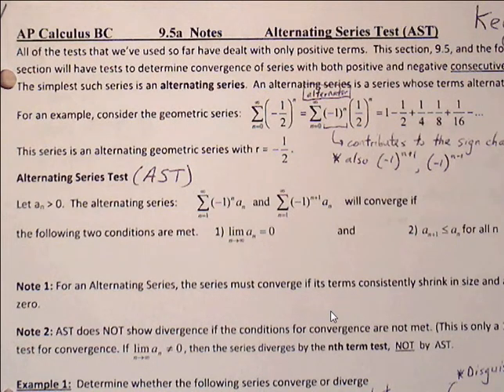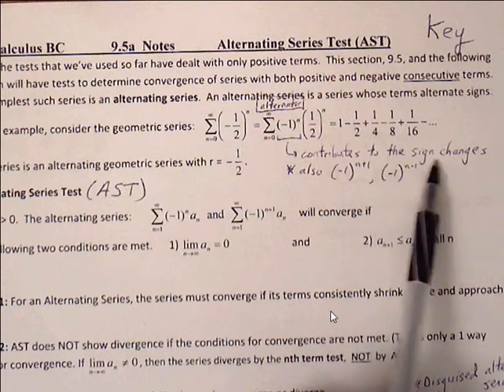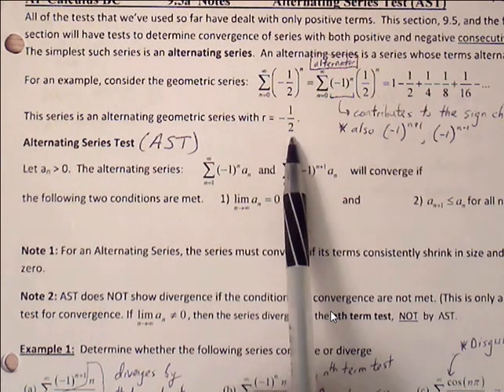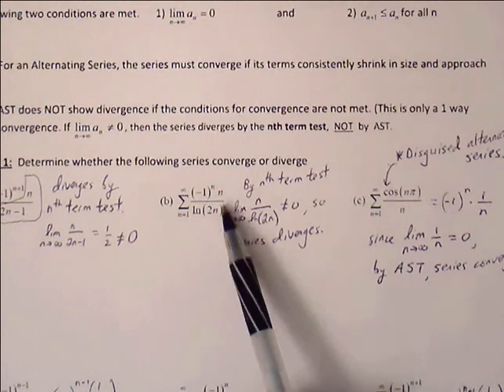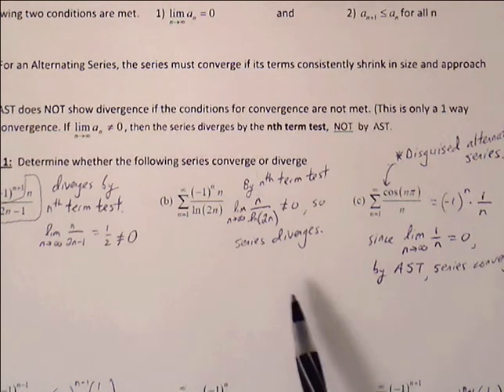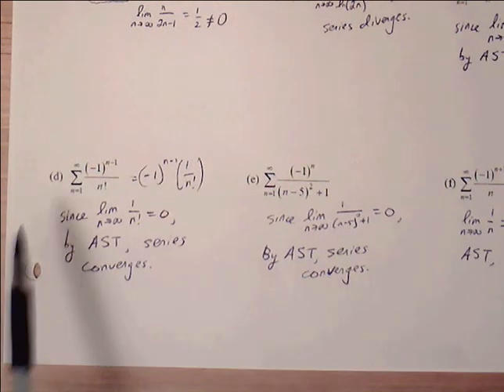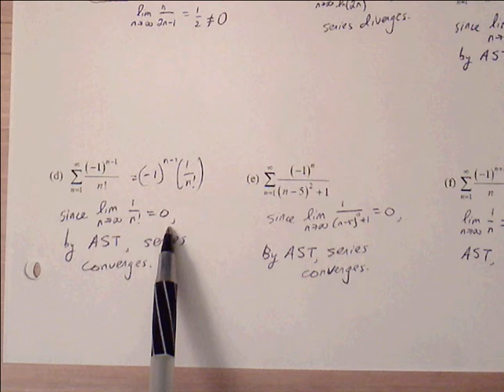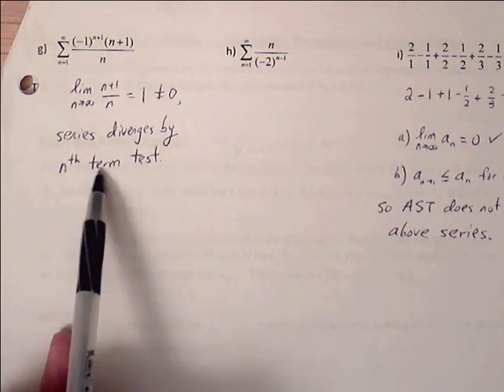BC Calculus 9.5a Alternating Series Test